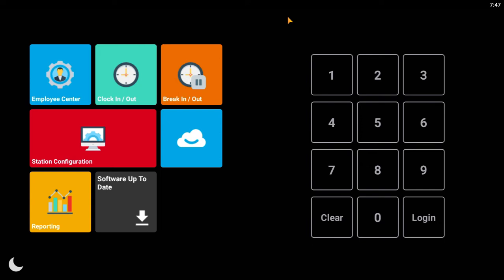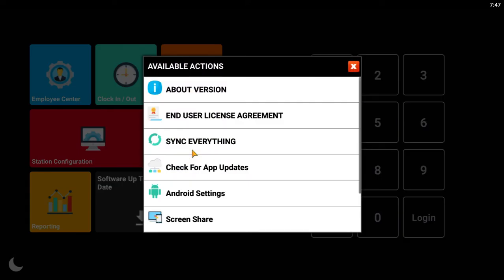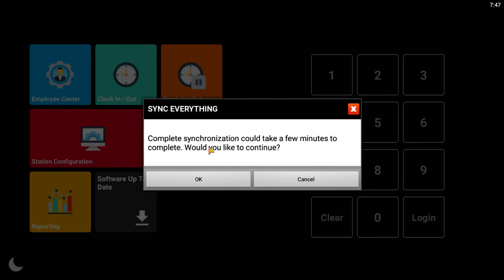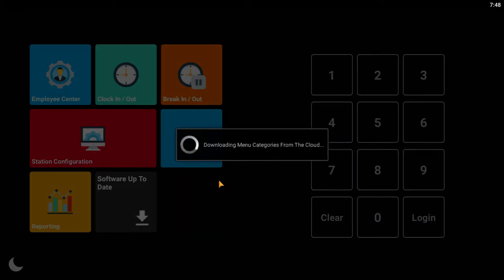Full synchronization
The point of sale will automatically sync your menu items, modifiers, employees, and other information.

However, a  full synchronization allows the point of sale to do a complete refresh on all items associated with your system.

Typically this operation does not have to be ran and often it is requested by Precision’s support team.

This tutorial will guide you through this exercise.